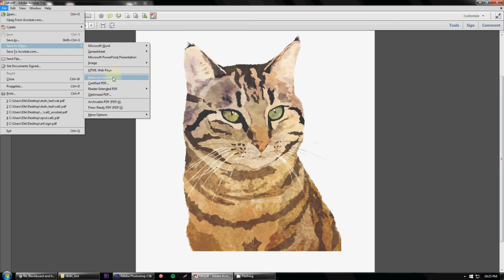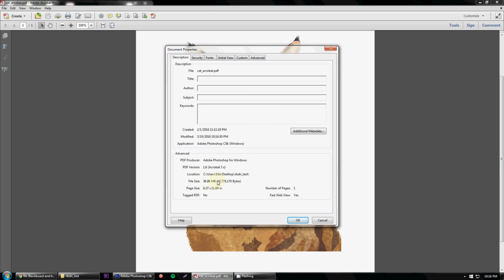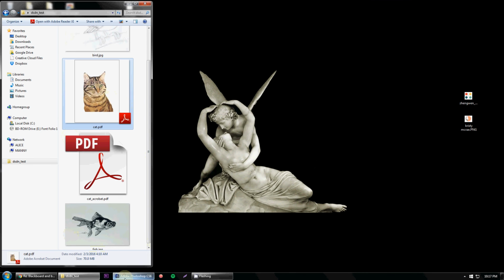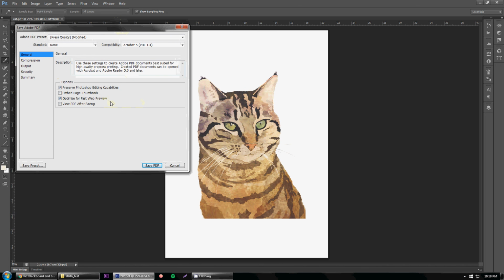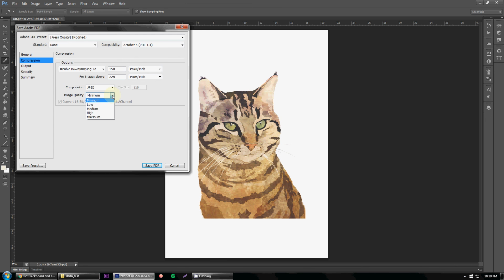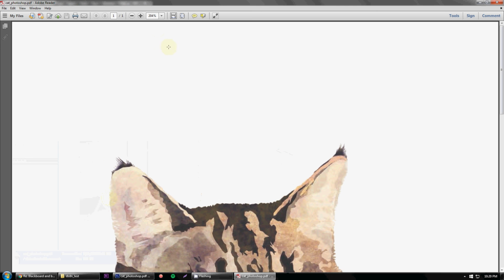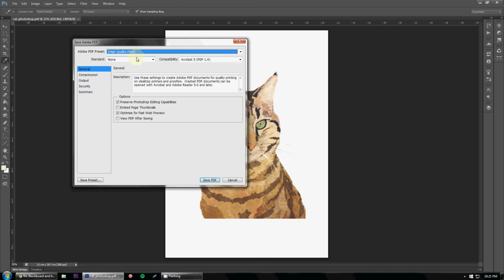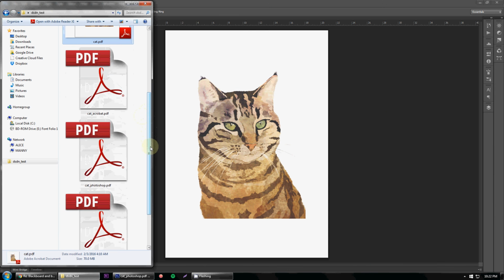Re-sizing your PDF file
A tutorial on how to get your pdf files sizes down to an acceptable hand-in size (1-3mb). I use Adobe Acrobat and Adobe Photoshop CS6.

The screencast software I used was not very crisp - my apologies!